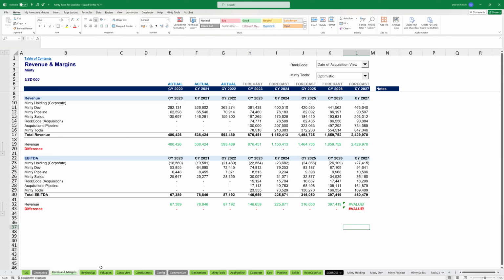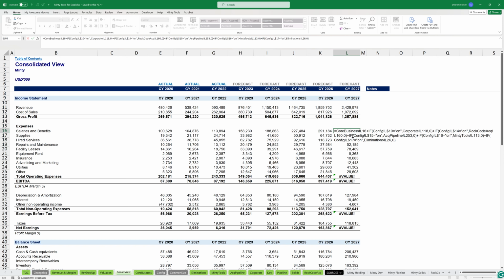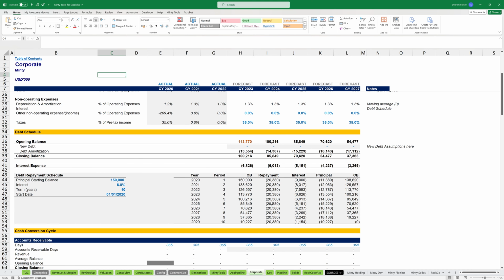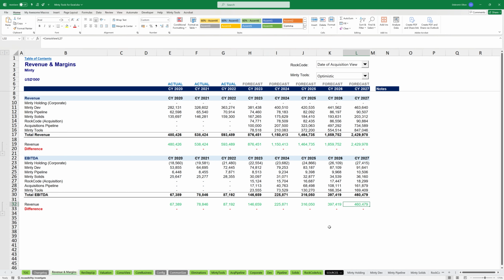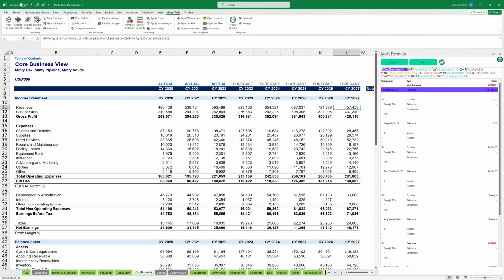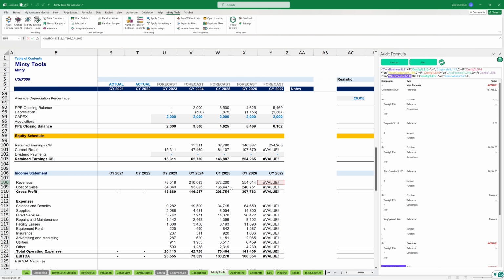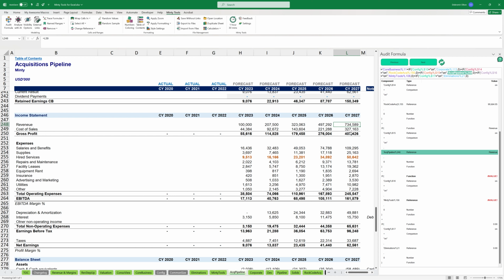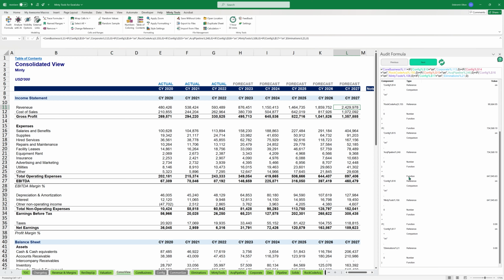Understanding Long Formulas in Excel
Hey friends! 😊 In this video, I'm showing you an easy way to debug those pesky formula errors in Excel. If you're dealing with tons of references, and some of them are throwing errors, I've got you covered. Plus, I'll show you a one-click method using an awesome Excel add-in (disclaimer, it’s my add-in)! 🚀 We'll dive into a real example, and I'll walk you through the process step-by-step, saving you tons of time. ⏰ Don't forget to check out the Minty Tools for Excel add-in - it's a game-changer! 🎉